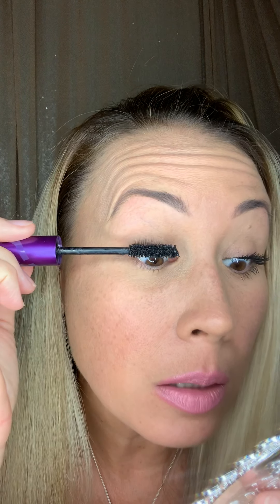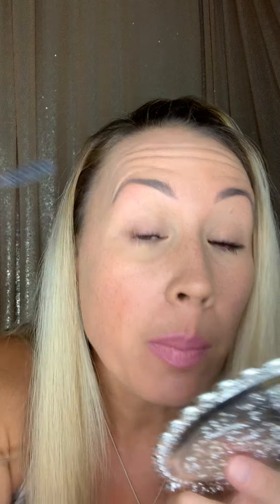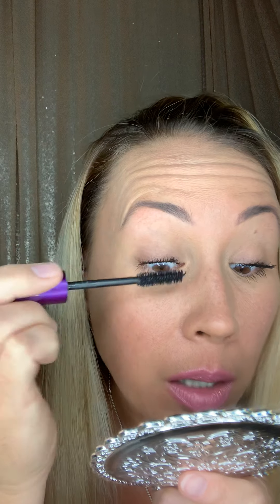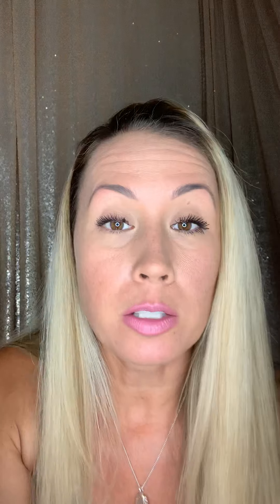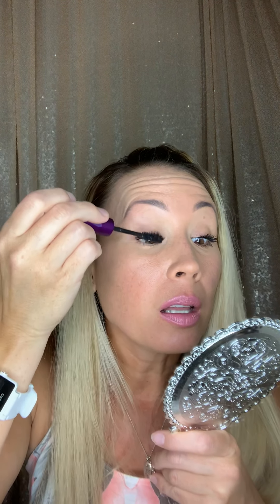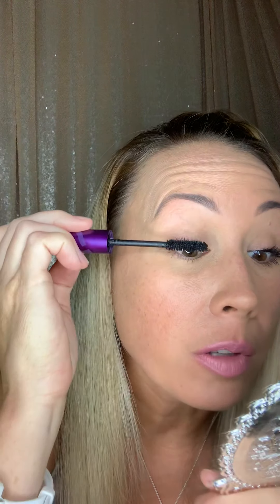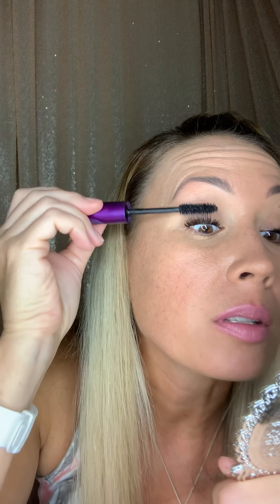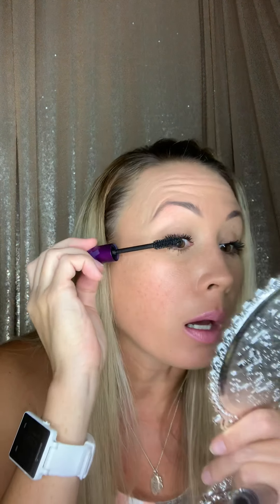4D mascara application from Younique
This is how I get the best results from my 4D mascara.